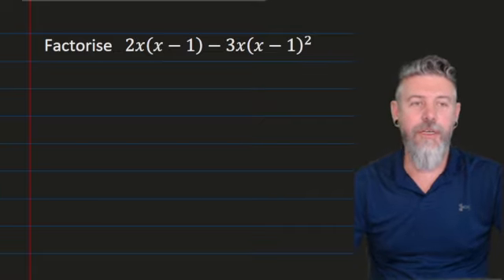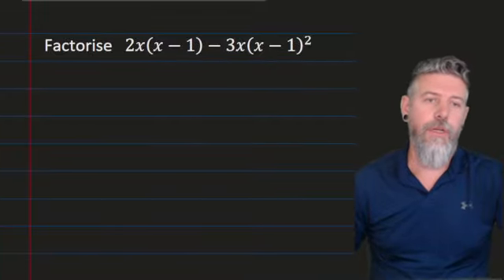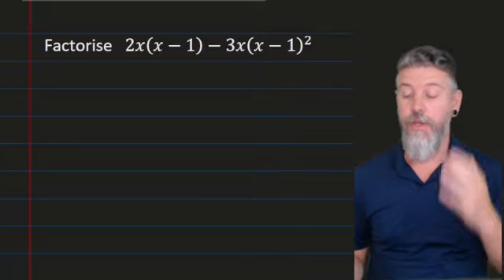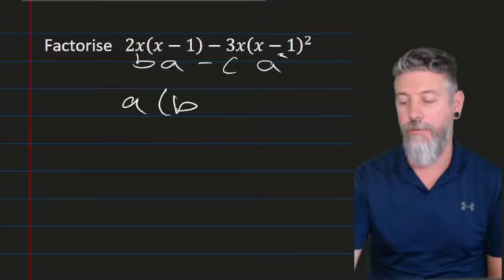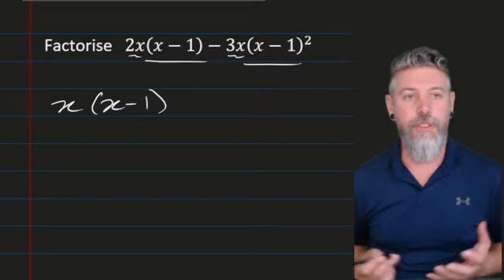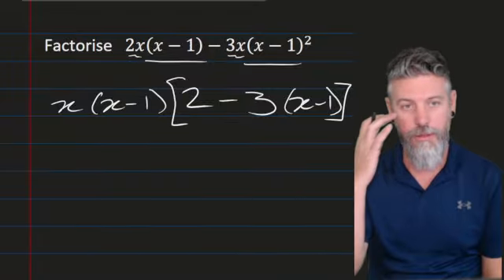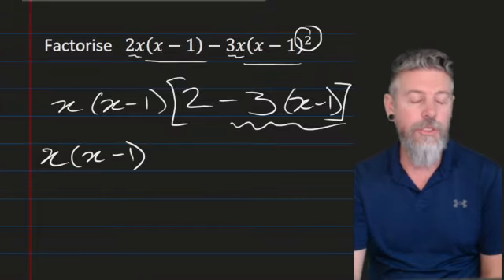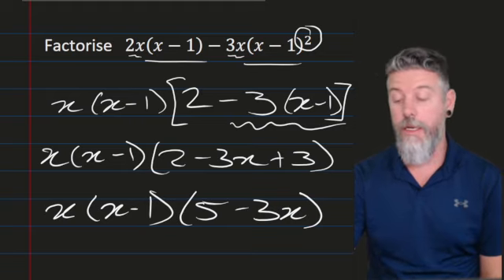11 Adv Algebraic Techniques - Factor first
There is often more than one way to complete a factorisation. Students should be looking to be flexible with their choices of factorisations and to not just adhere to a single process. In this video we look at how much easier it is to factorise first as opposed to expanding first.